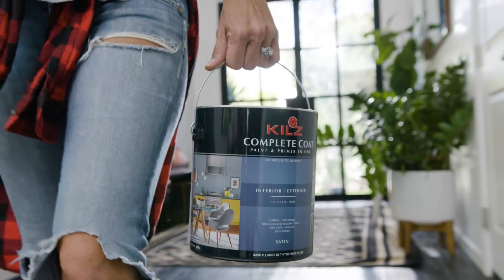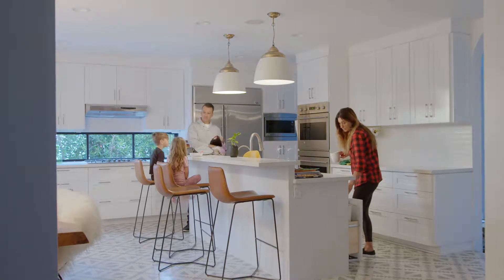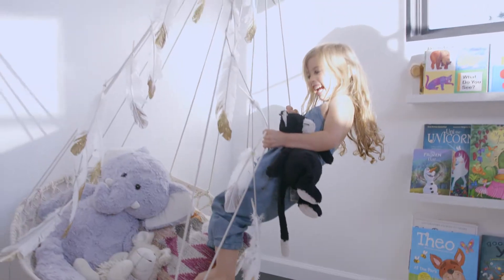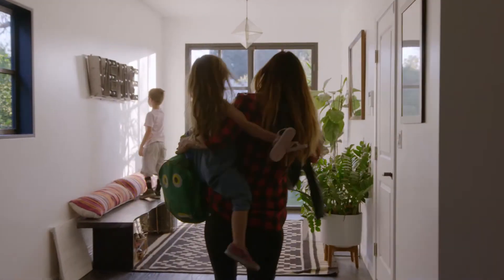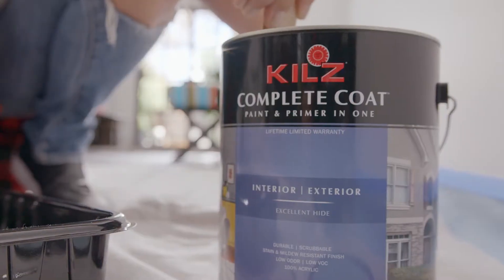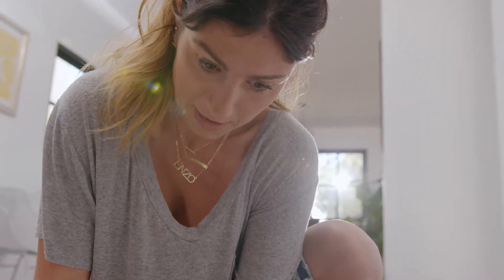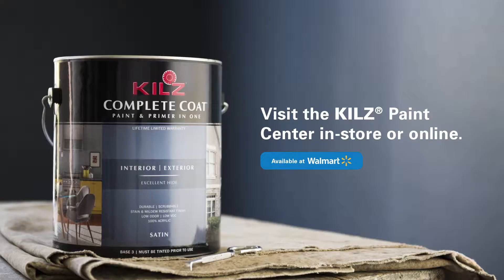KILZ® Visionaries Presents Cassie Blanco on Durability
DIY home builder and mom, Cassie Blanco shares her experience with the durability of KILZ Complete Coat Interior/Exterior Paint.